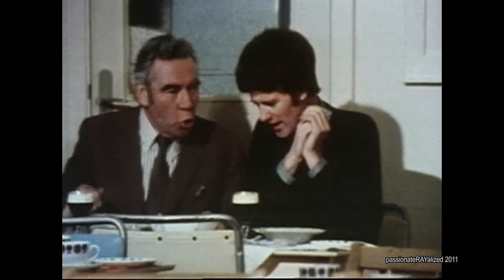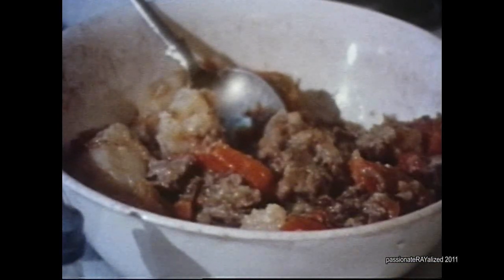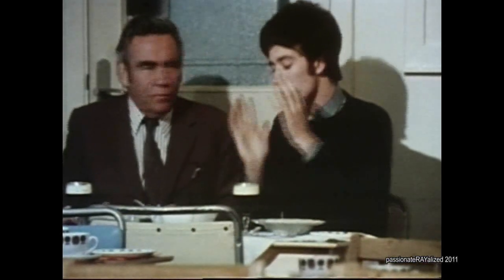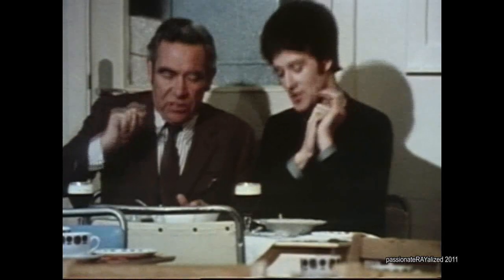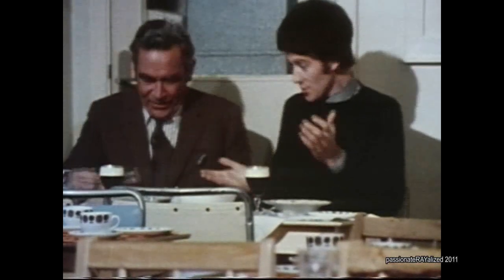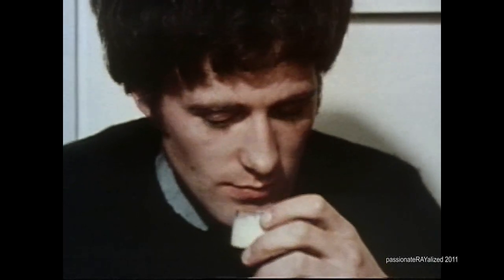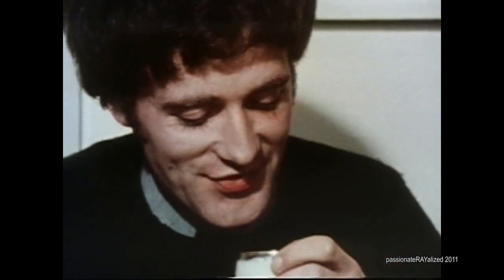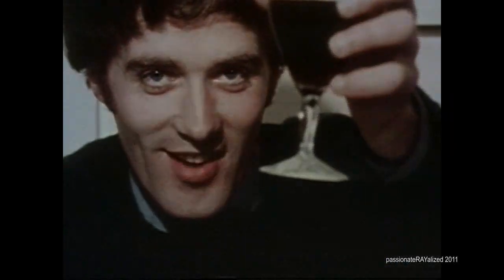Gilbert O'Sullivan -EATING OUT WITH GILBERT 1972.wmv